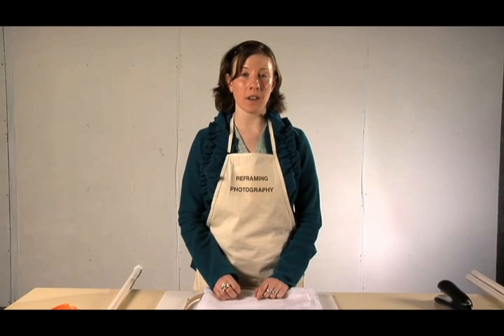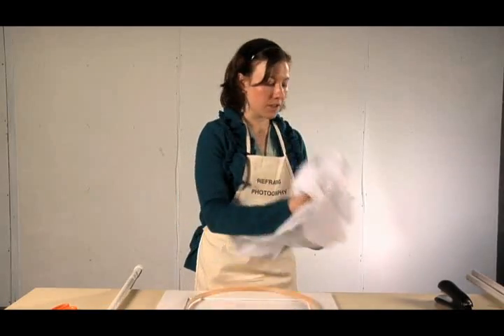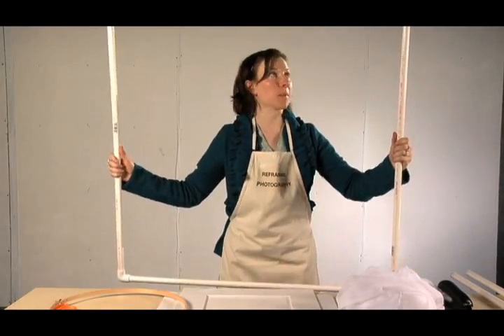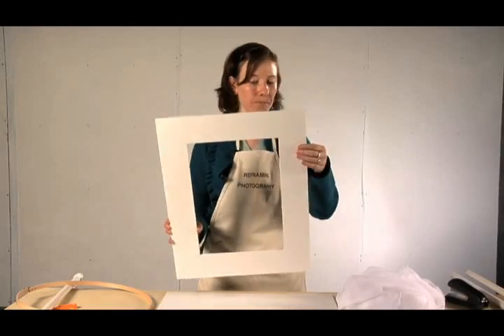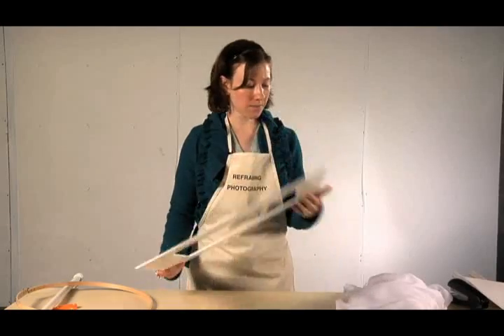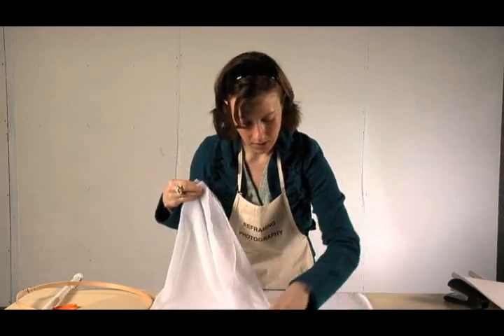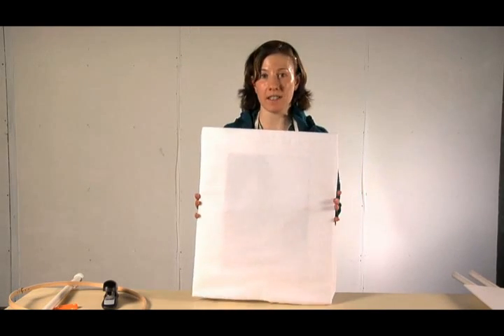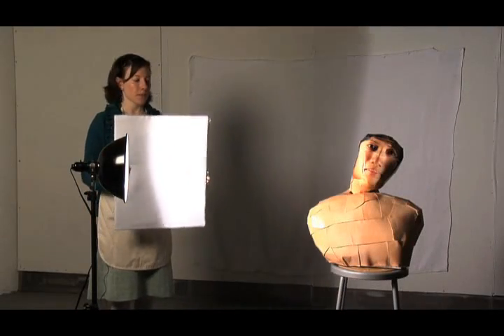DIY Ways to Diffuse Light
Diffusing light allows you to soften the intensity of light, to lessen harsh contrast between light and shadow, and to make textures less apparent. In this video tutorial, Sarah Buckius walks you through the process of creating a diffuser, which you can use to soften light when photographing.
Created by University of Michigan School of Art & Design faculty Rebekah Modrak in conjunction with her new book, Reframing Photography